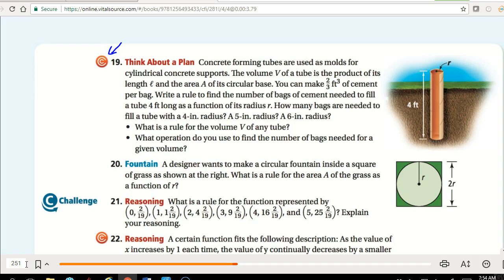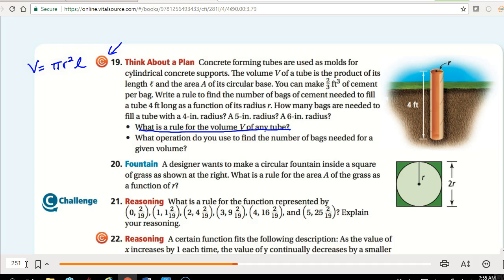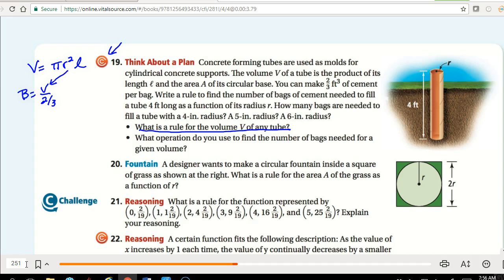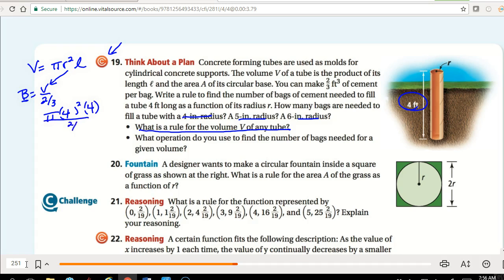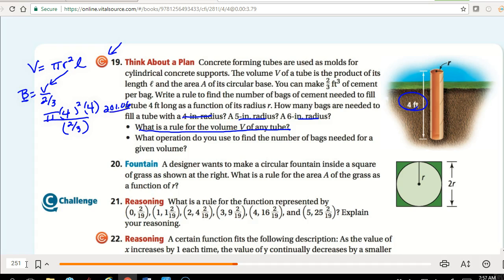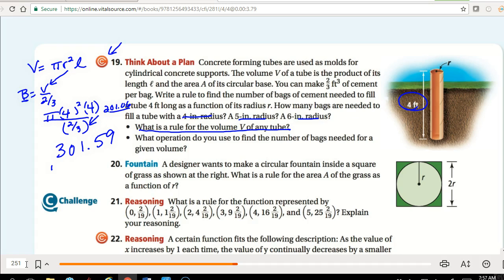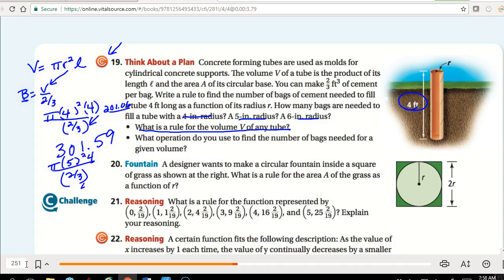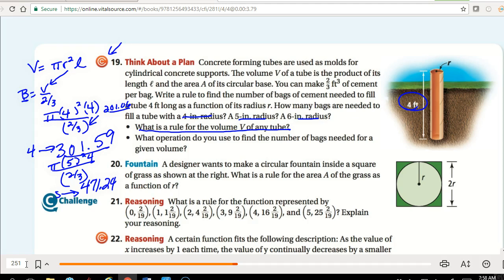Lesson 4.3 problem 19